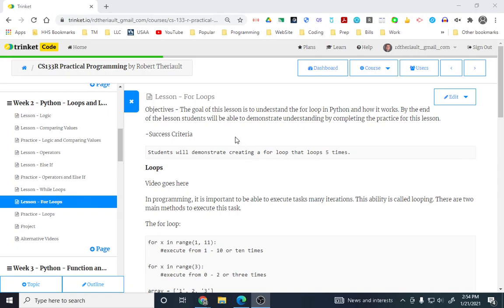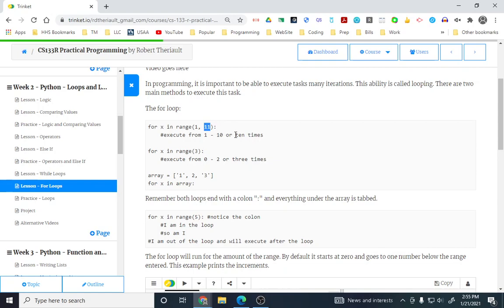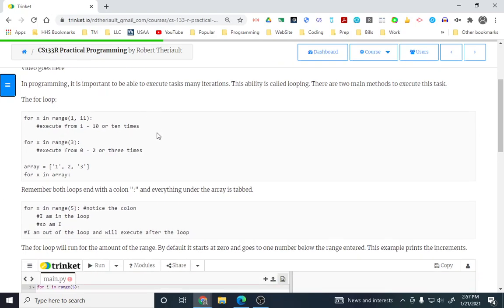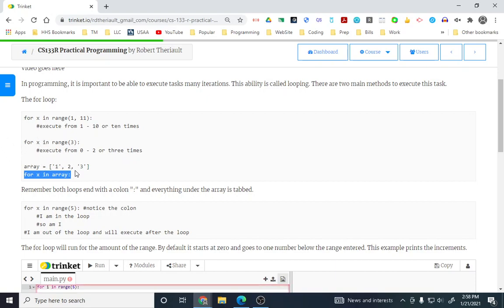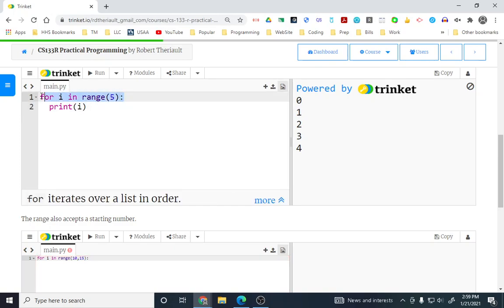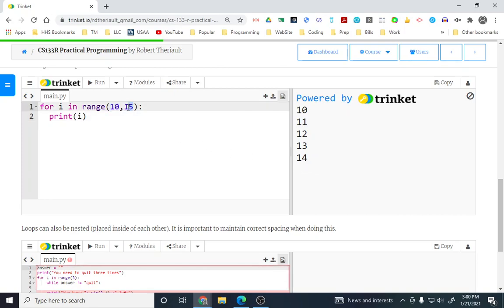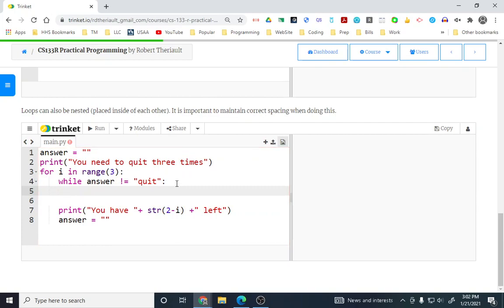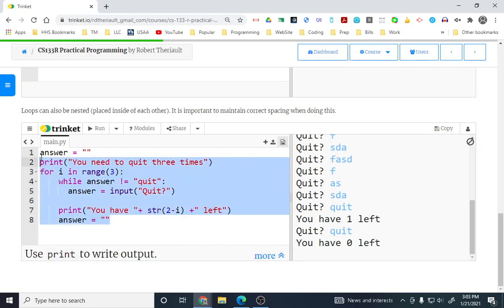CS133P - Week 2 - For Loops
Using For loops in Python